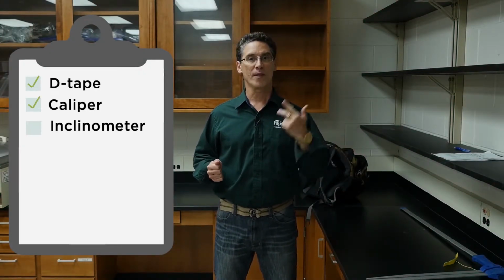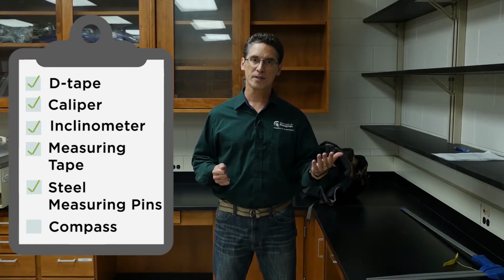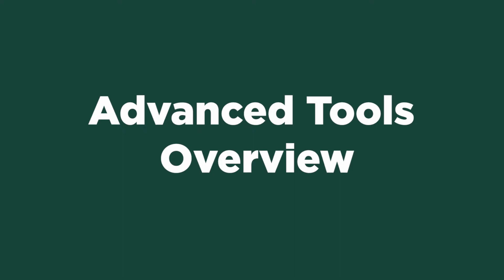Packing Your Forest Carbon Backpack